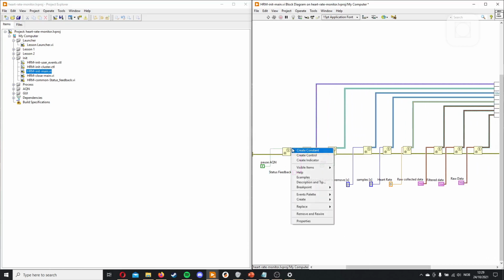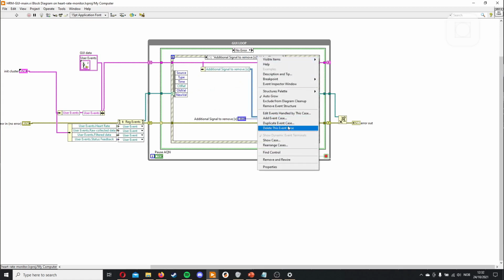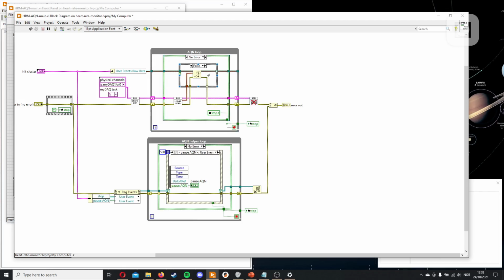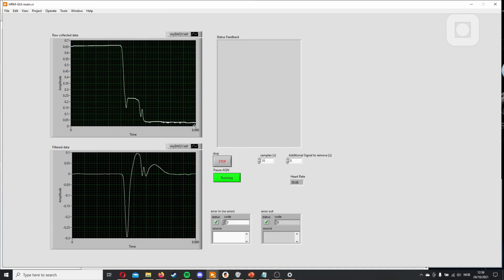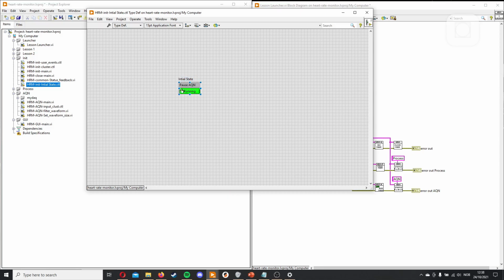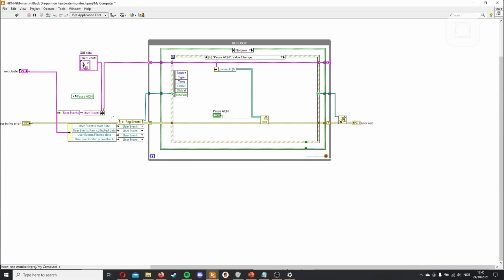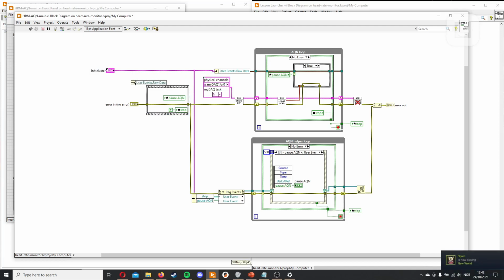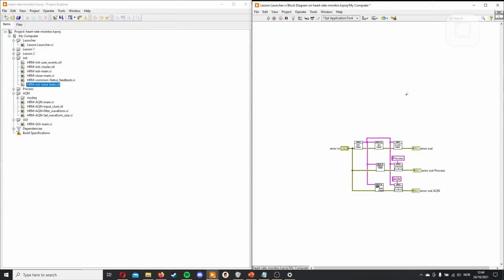LabVIEW course | Heart rate monitor | 4.2 - Adding pause acquistion functionality